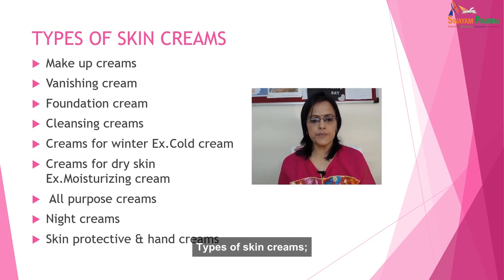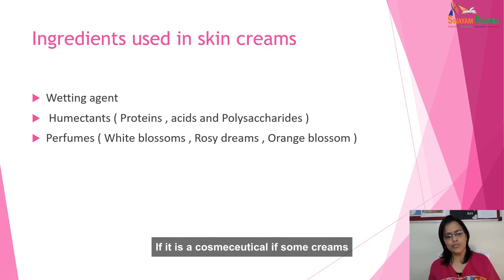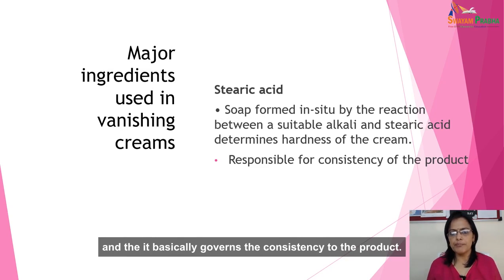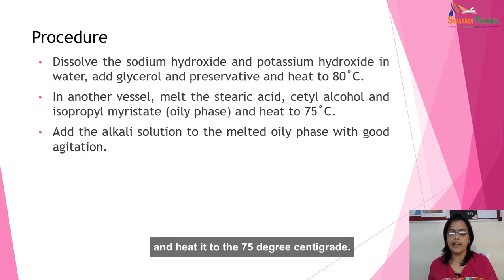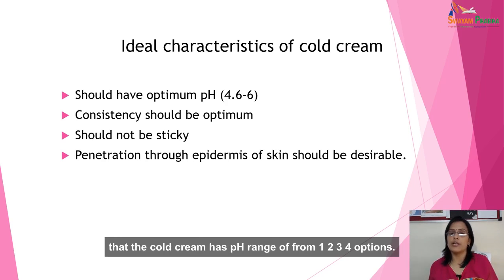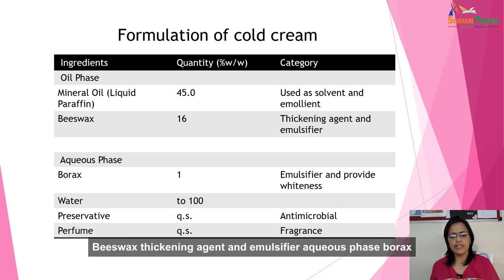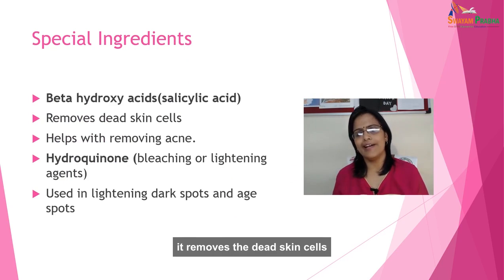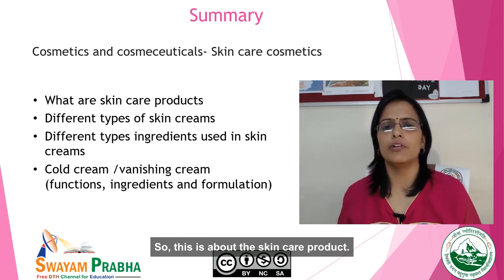Pharmaceutical Excipients for Cosmetics- Skin Care Cosmetics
Cosmetics 6 MS - Pharmaceutical Excipients for Cosmetics- Skin Care Cosmetics